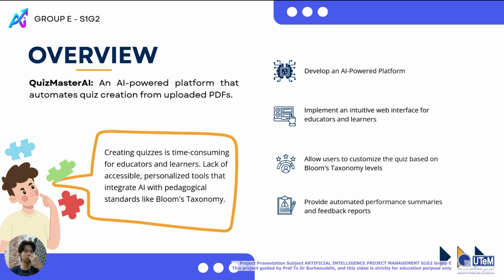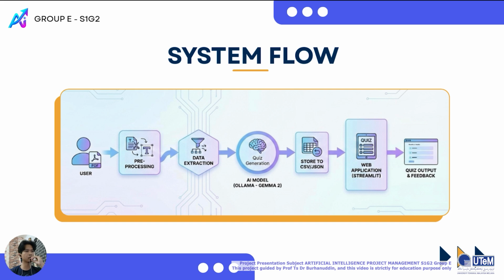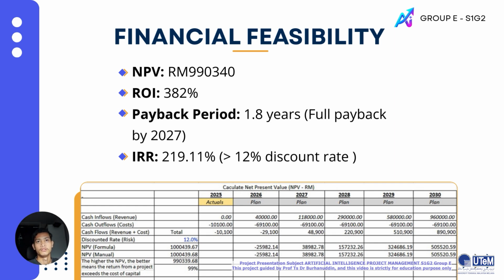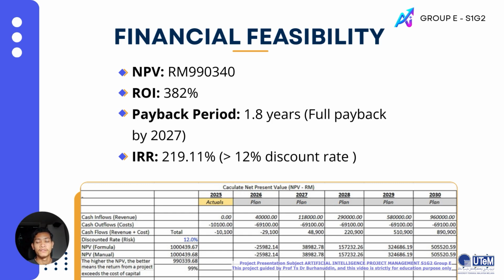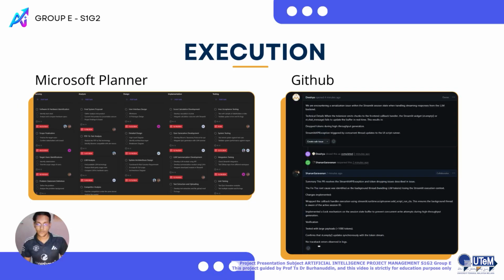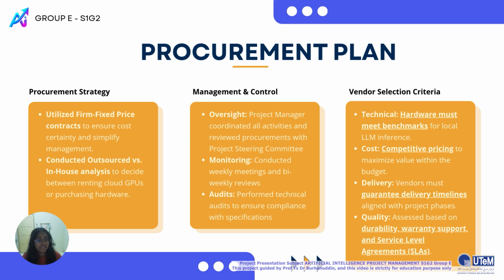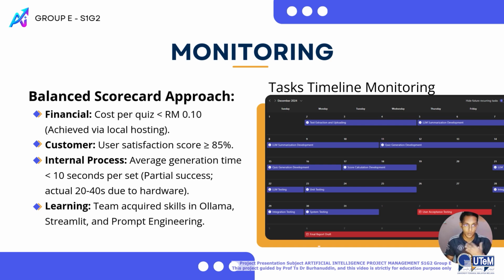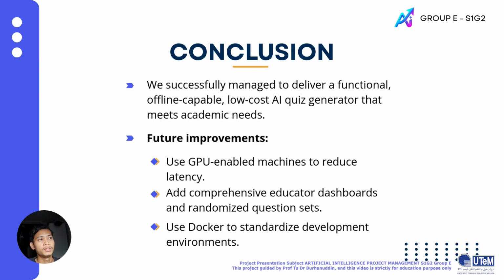AI PROJECT MANAGEMENT'S PROJECT PRESENTATION: QUIZ MASTER AI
S1G2 Group E:
1. Ng Choon Fei B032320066
2. Dreshya A/P Ravi Chandran B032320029
3. Nik Faruq bin Zainorasheekin B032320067
4. Suthareesanan A/L Saravanan B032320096